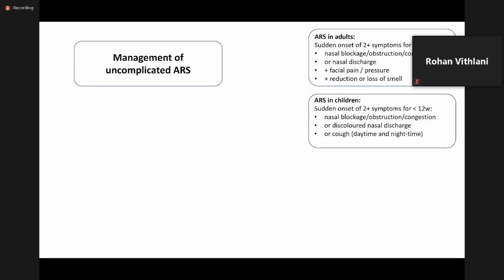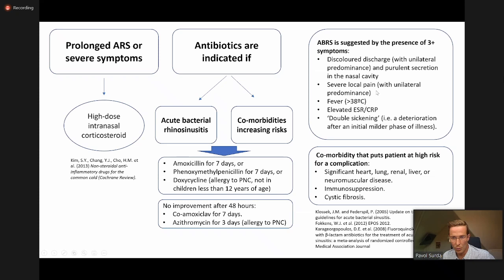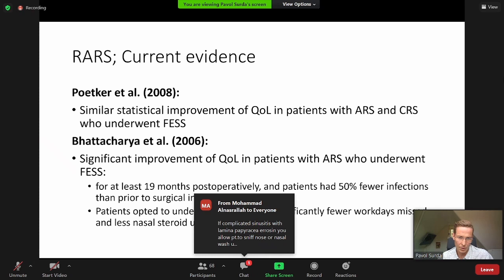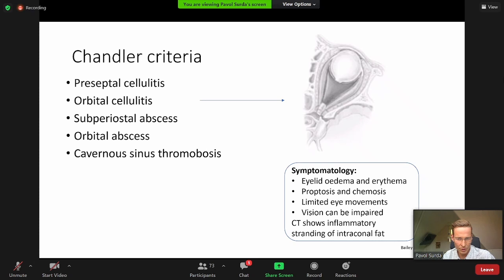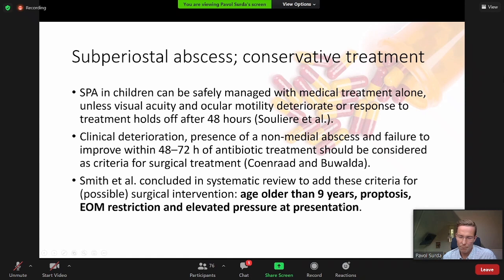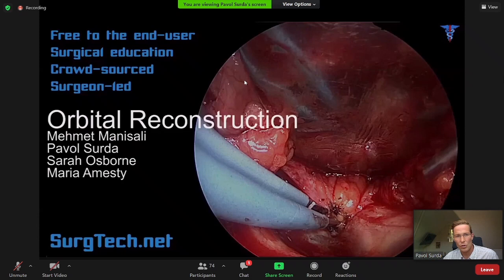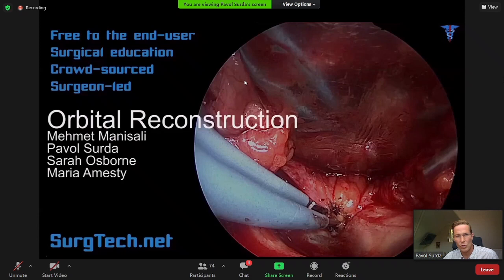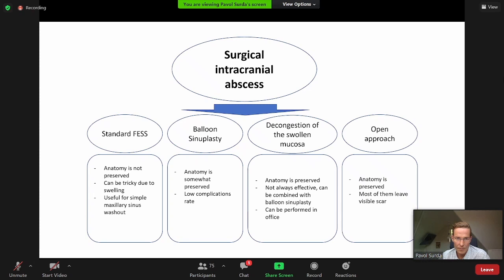Acute Rhinosinusitis and its Complications: Update on Management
Dr. Pavol Surda Consultant Rhinologist and ENT Surgeon Guy’s and St. Thomas’ NHS Foundation Trust London, UK